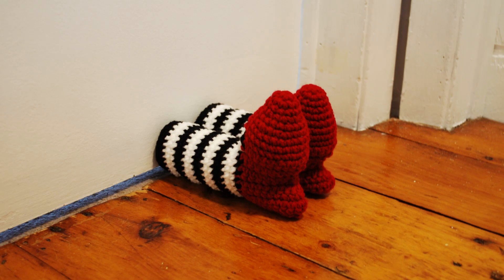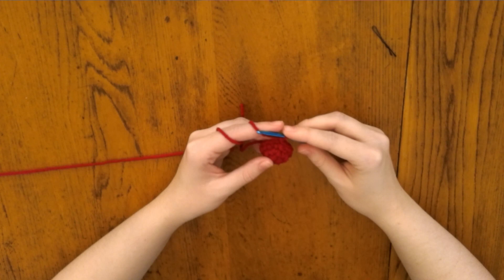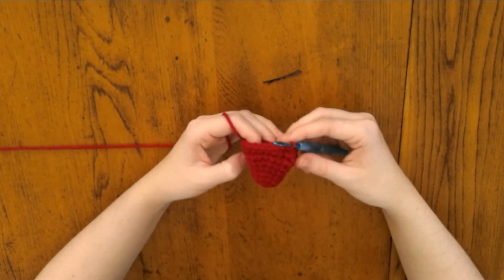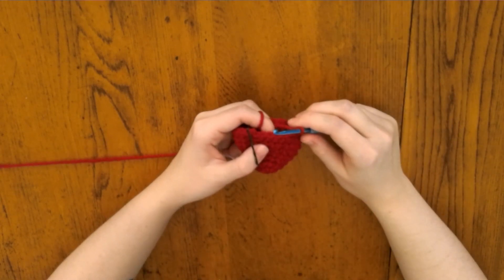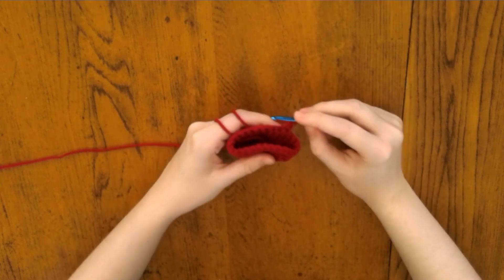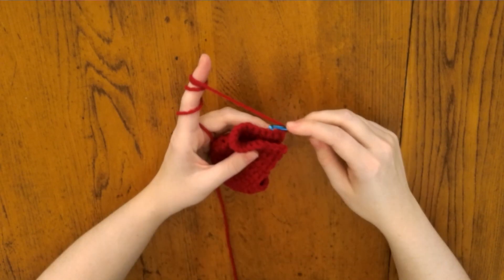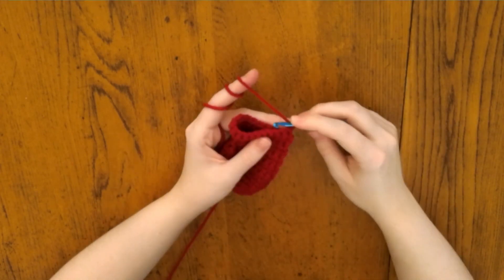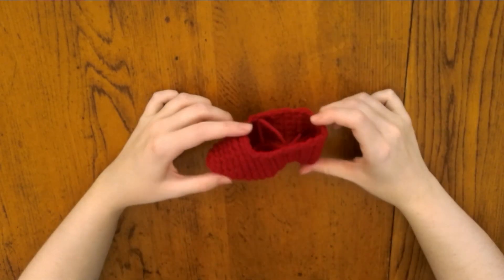Crochet Witch Legs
Hey Guys here's the new video, Hope you enjoy!

Etsy store

What you'll need:
Yarn
4mm hook
Optional:
Stitch marker

Camera used: canon FS100